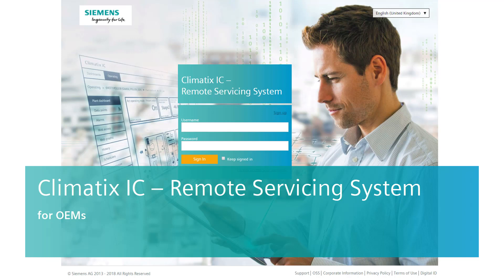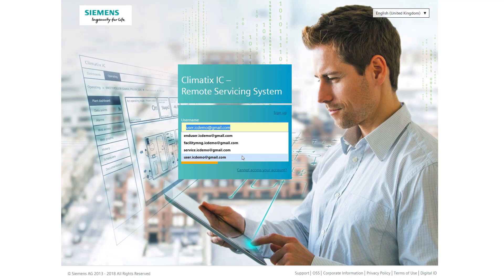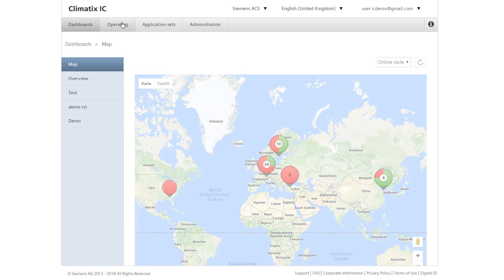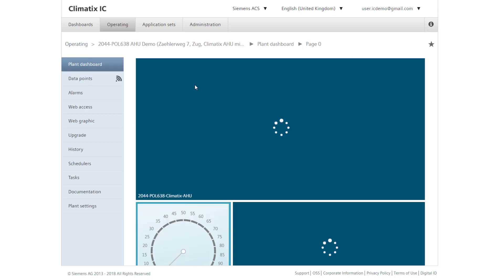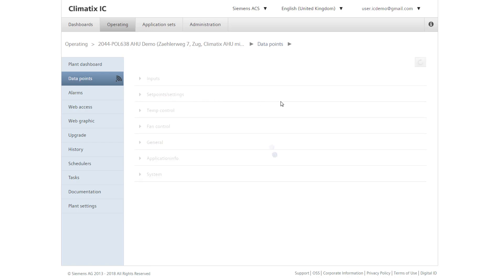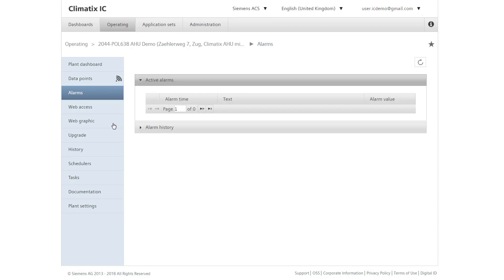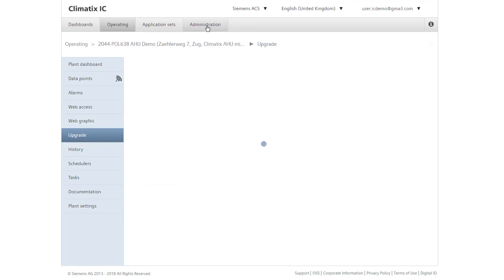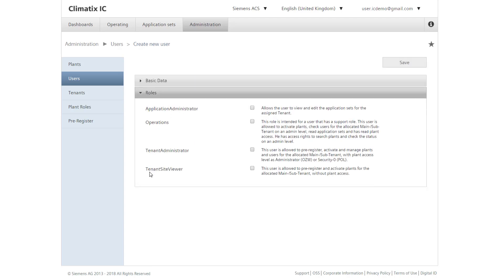Climatix IC – Remote Servicing System for OEMs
Climatix IC is a web-based remote servicing system which allows analysis and maintenance any time anywhere. All important process data are gathered continuously and saved automatically to a central or local storage. The data allow a decisive lead regarding know-how – ideal for sustainable business. Seeing what really matters! climatixic.com